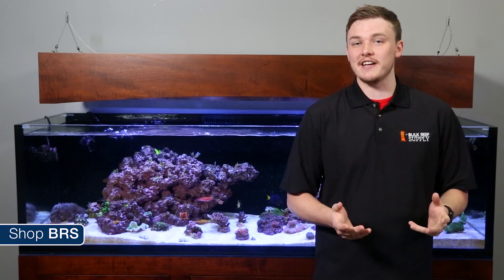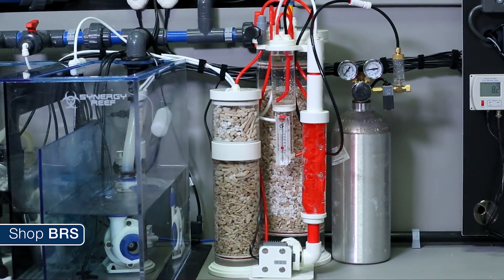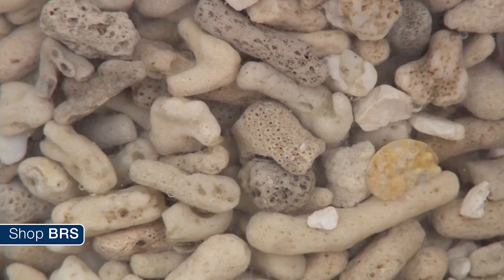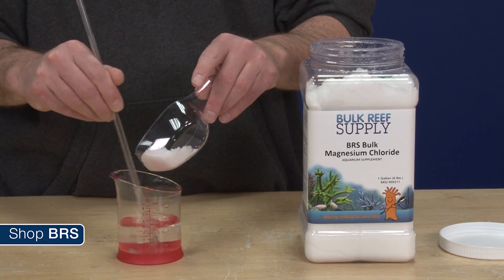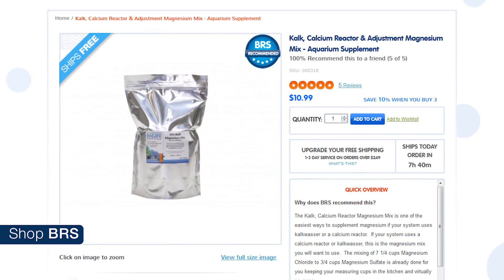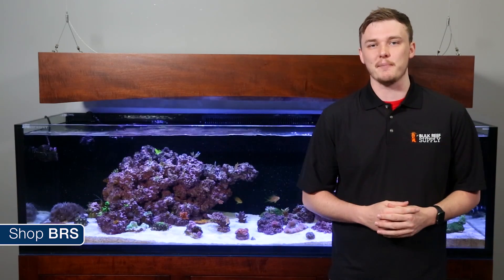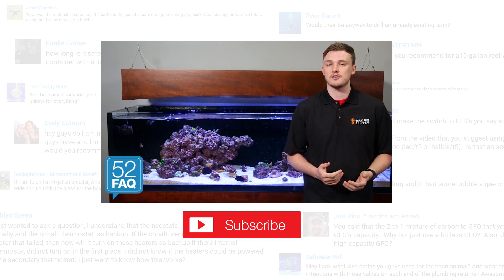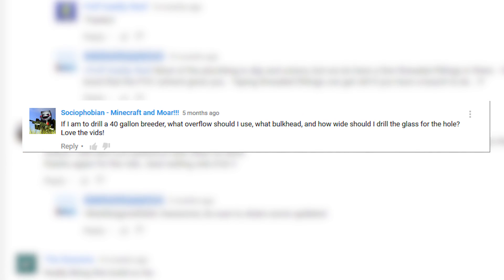FAQ #2: Why do I supplement magnesium while running a calcium reactor? | 52 FAQ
Today on BRStv, we have another episode of BRS 52 FAQ where we answer all of your frequently asked reefing questions from our popular 52 Weeks of Reefing series.

This week we are answering Alex De Michieli's question: “If you are dissolving old coral pieces in a calcium reactor isn’t it also going to dissolve magnesium as well? Why do you need to add extra magnesium?”